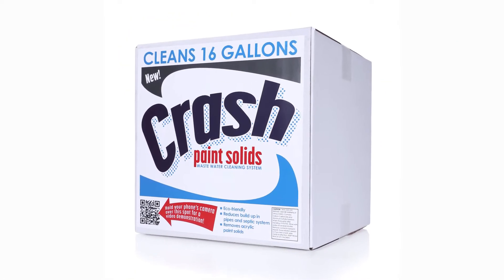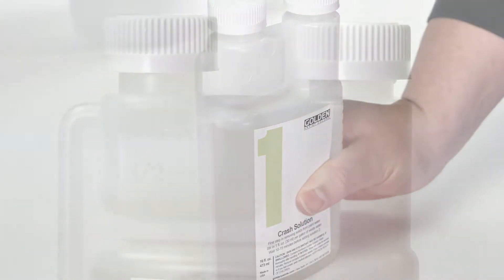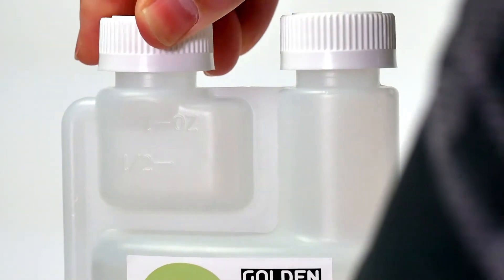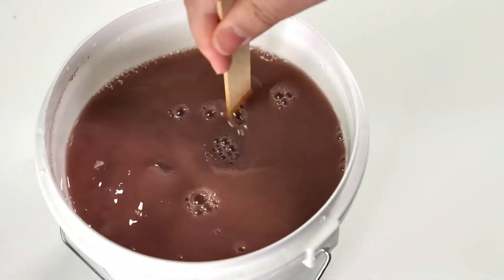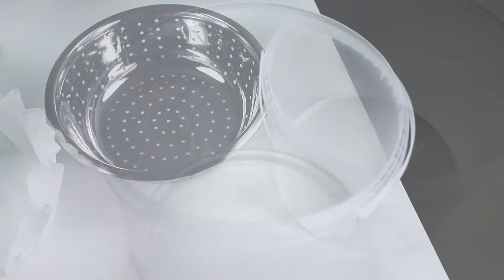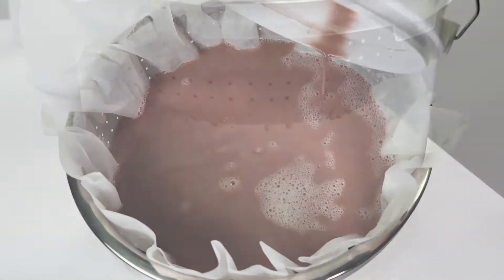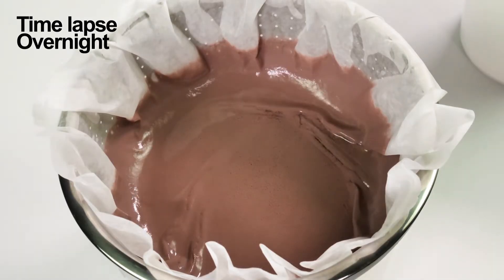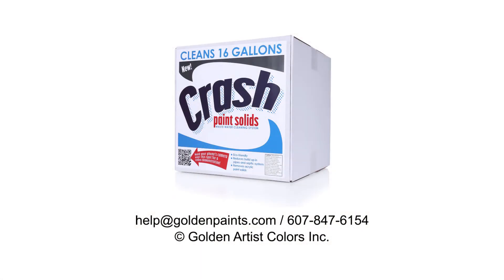Golden Crash Paint Solids Waste Water Cleaning System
Reduce your impact on the environment by removing acrylic paint solids from your waste water with the Golden Crash Paint Solids Kit.